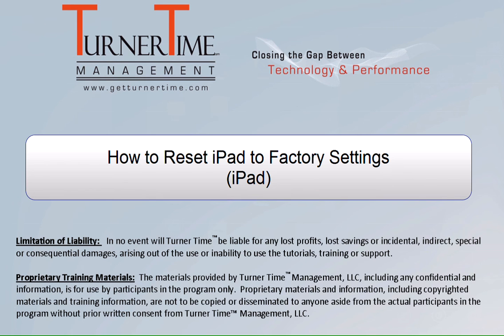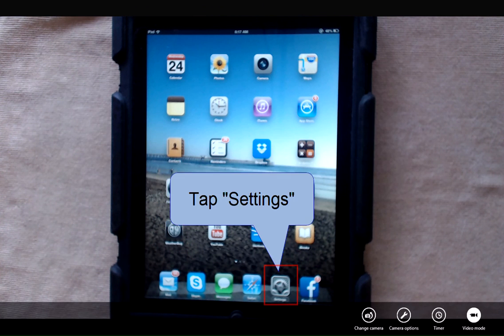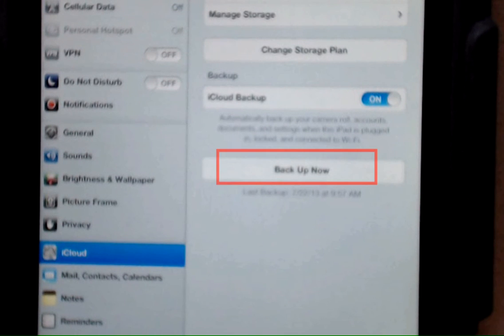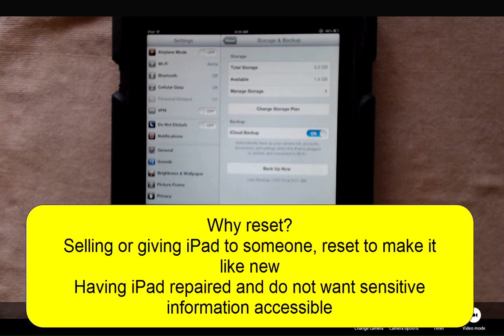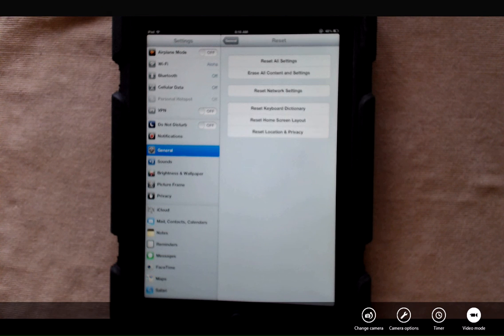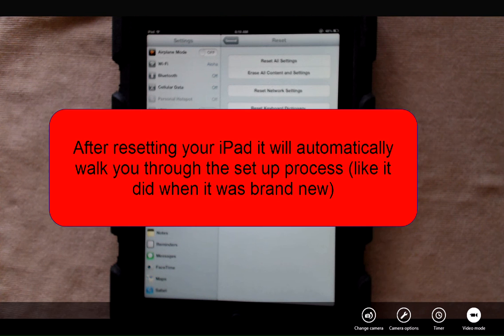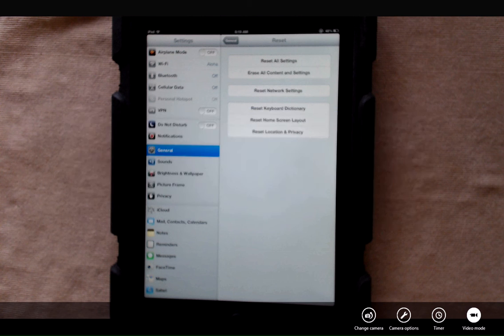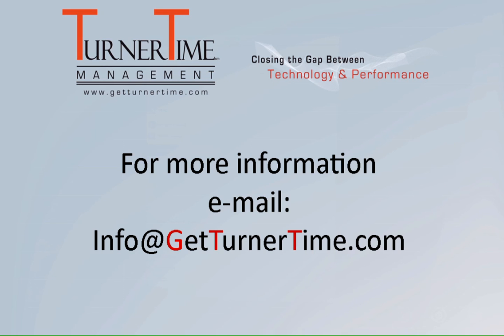How to Reset iPad to Factory Settings - by Turner Time Management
Most of the time you can fix any minimal performance issues on your iPad by powering it down and restarting it.  In some case you will need to reset the iPad to factory settings.  You will want to back up your iPad before resetting.